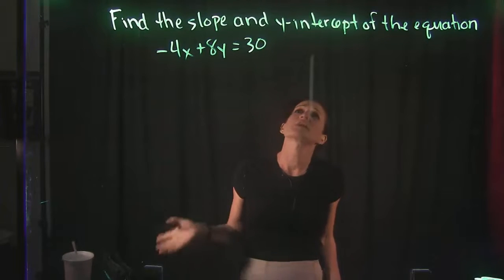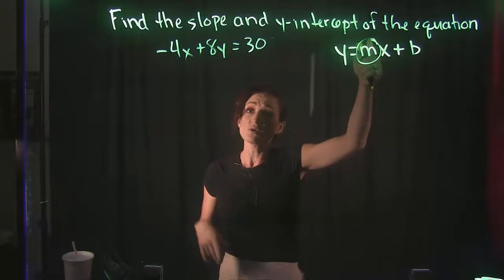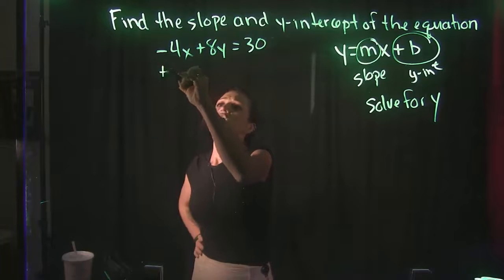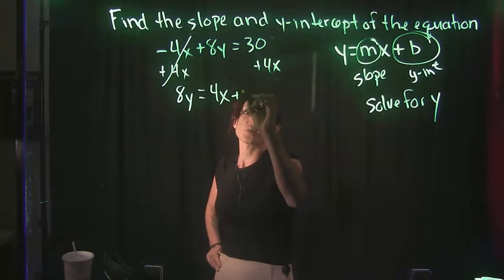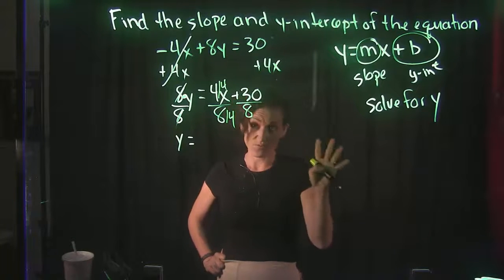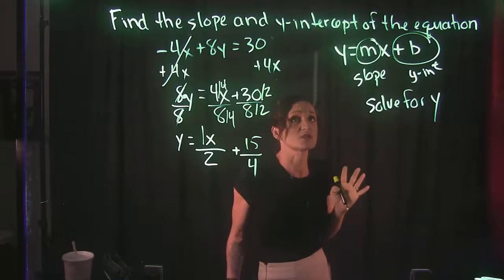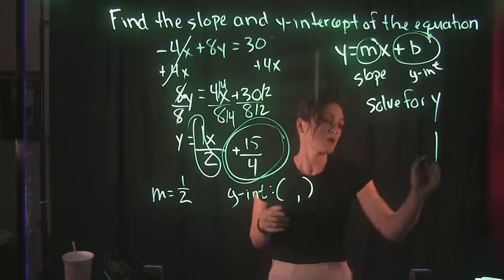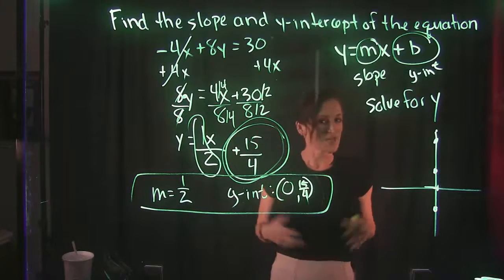Find the slope and y intercept of the equation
This video covers one example on how to find the slope and y-intercept of a linear equation.